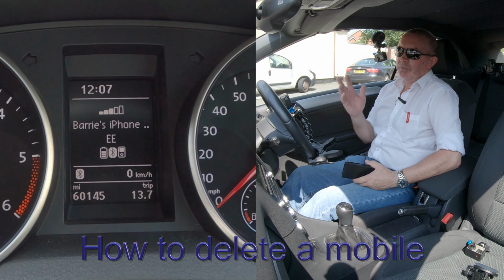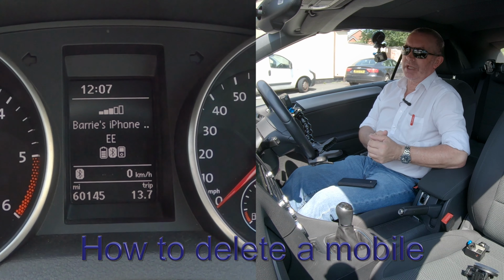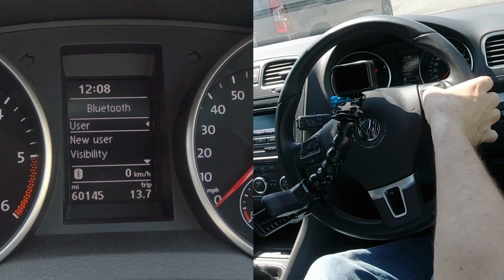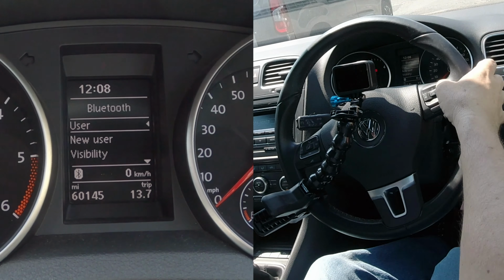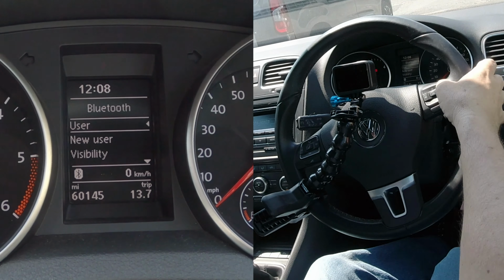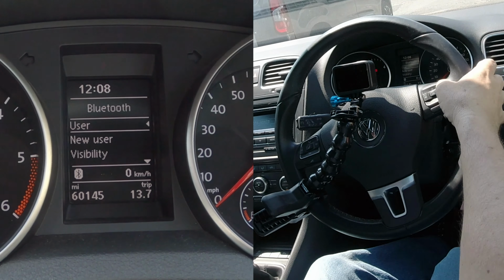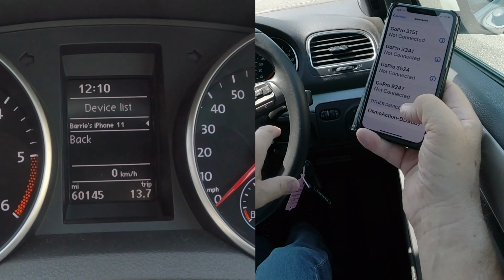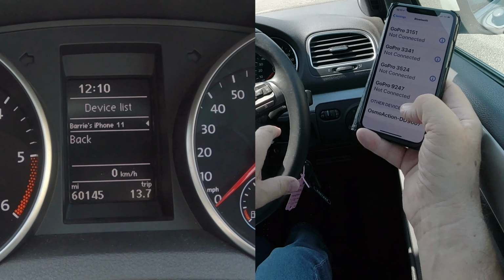How to pair, delete and stream music from a mobile in a 2013 Volkswagen Golf